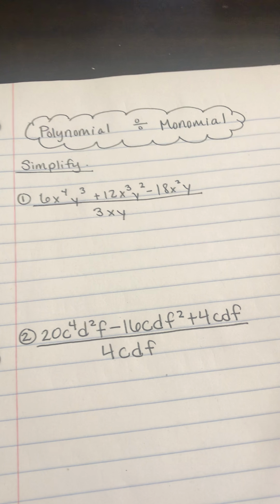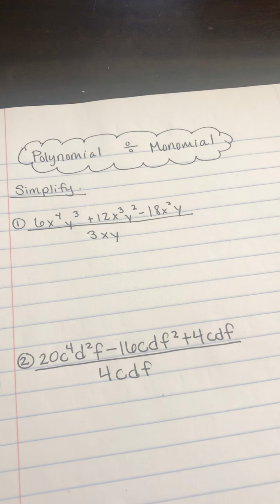Dividing by a Monomial Video 1